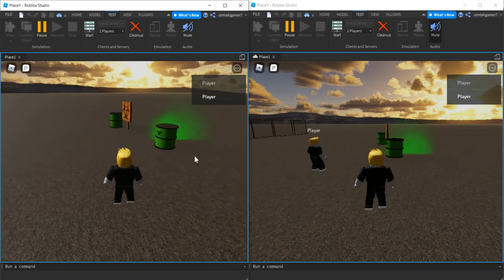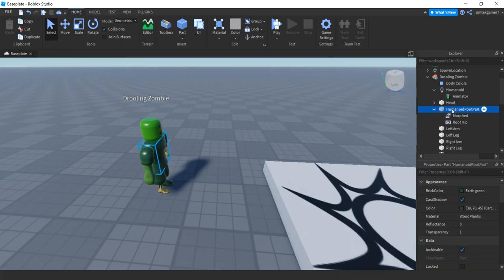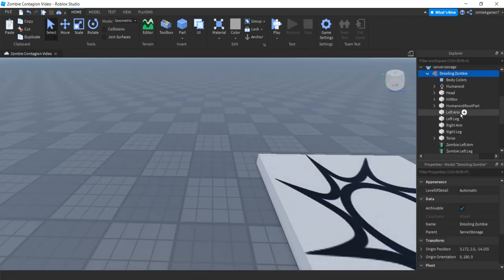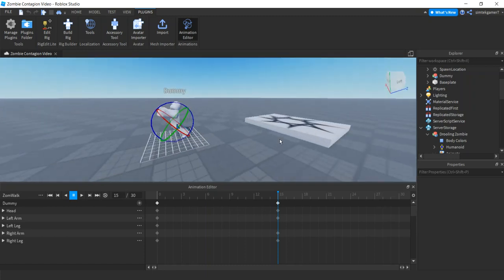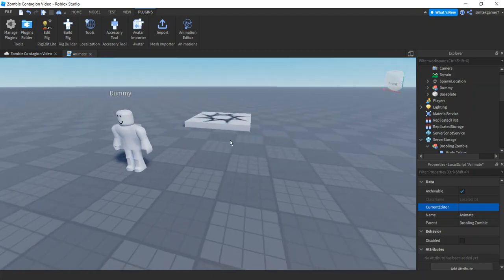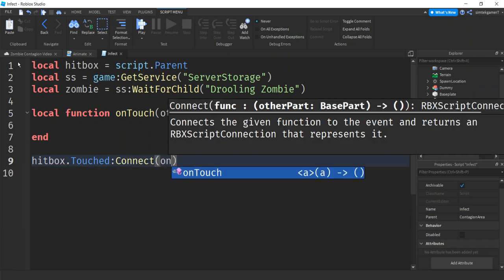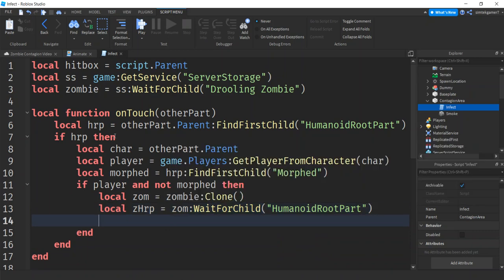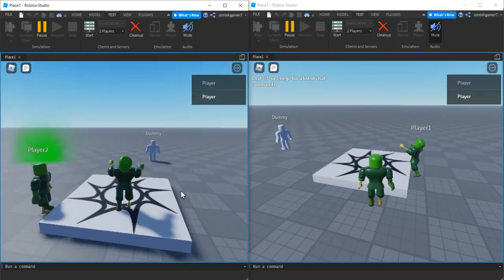How to Change your Player's Character In-Game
In this Roblox development video I demonstrate how to change your player's character into a zombie.  I use an R6 zombie and create my own custom walk animation.    Once you are changed into a zombie your players can infect other people.